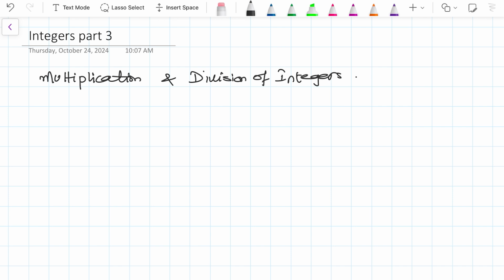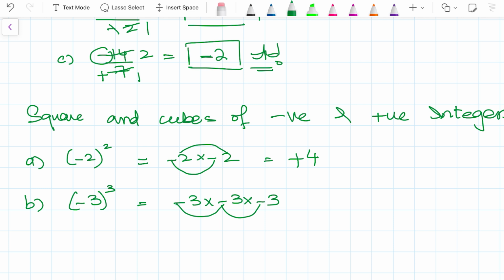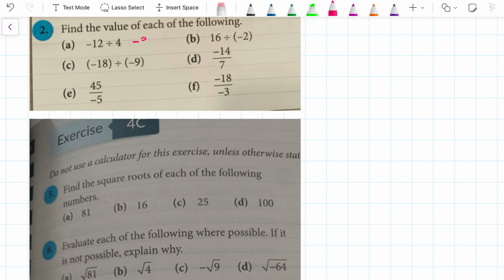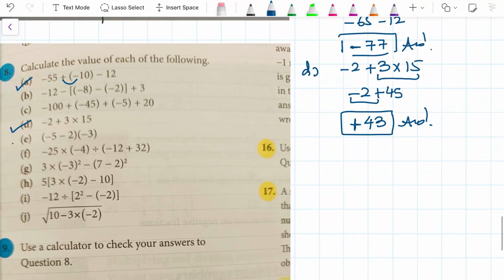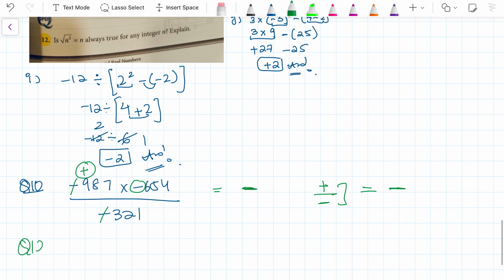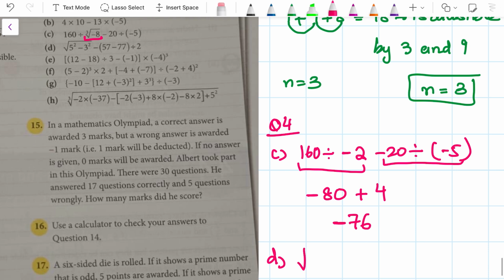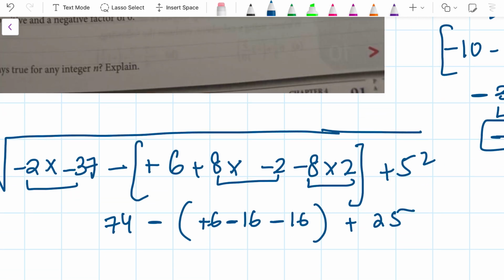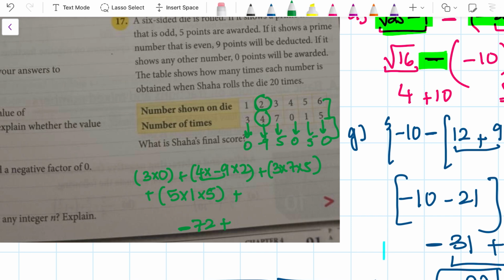Multiplication And Division Of Integers-Part 3 ❘ Math Madness By Aisha Khalid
In today's video, we look at more further practise questions that can at certain times be challenging so be sure to watch till the end!